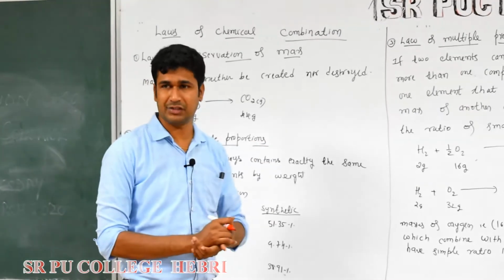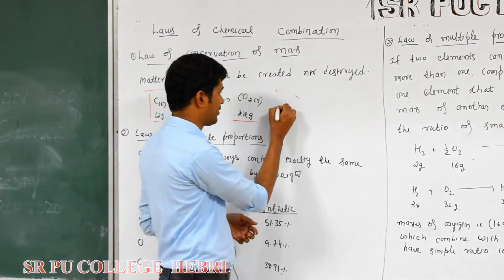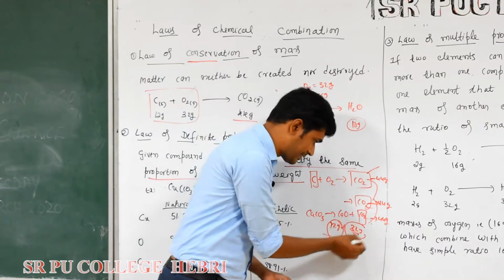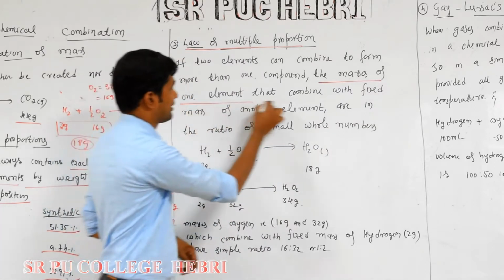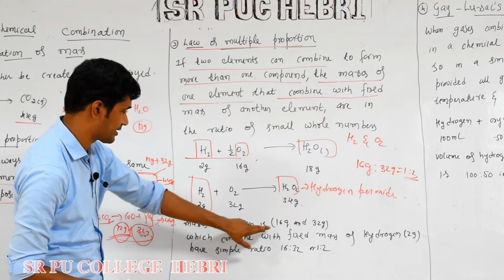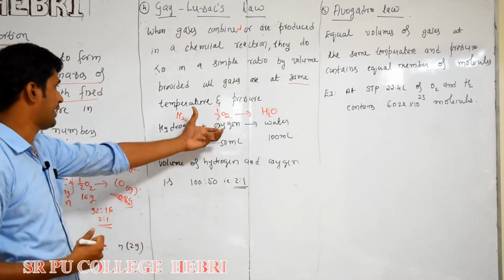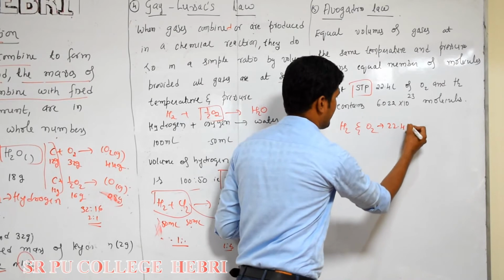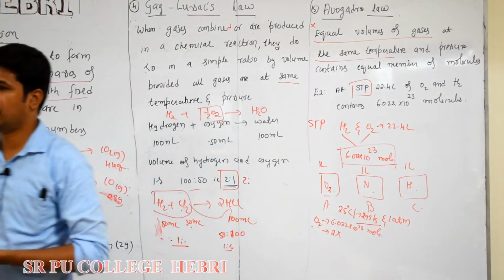Chapter 1 Some basic Concepts Chemistry part -10 Mr. Vinayak Lecturer in Chemistry